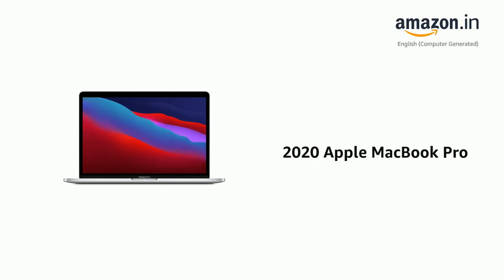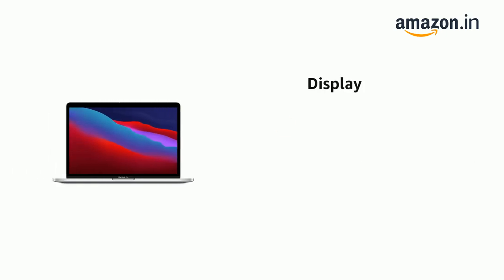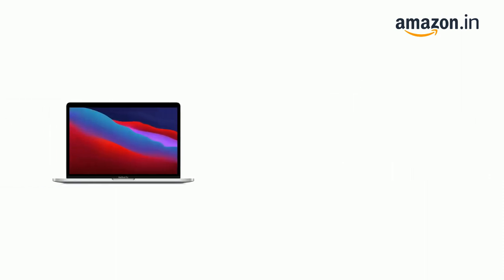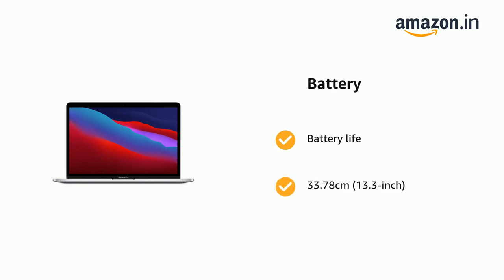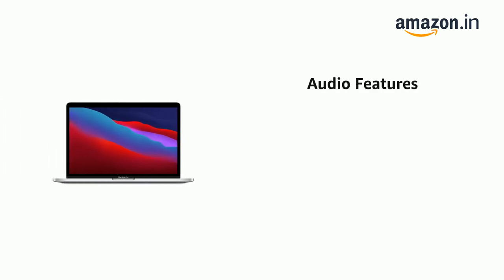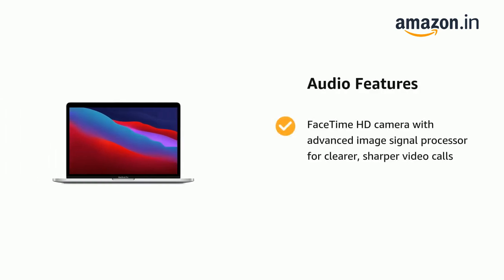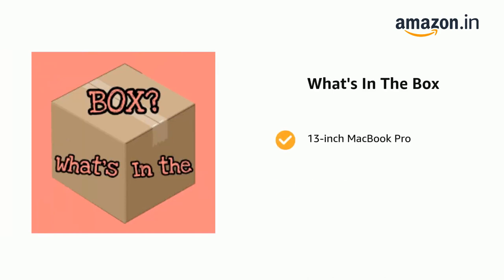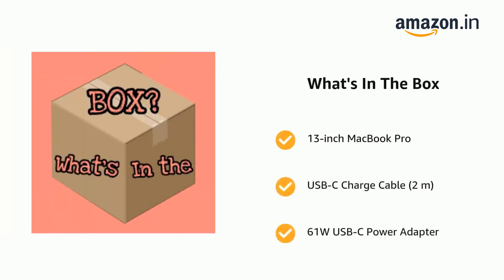Apple MacBook Pro (13.3-inch33.78 cm, Apple M1 chip with 8‑core CPU and 8‑core GPU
Apple-designed M1 chip for a giant leap in CPU, GPU, and machine learning performance
Get more done with up to 20 hours of battery life, the longest ever in a Mac
8-core CPU delivers up to 2.8x faster performance to fly through workflows quicker than ever
8-core GPU with up to 5x faster graphics for graphics-intensive apps and games
16-core Neural Engine for advanced machine learning
8GB of unified memory so everything you do is fast and fluid
Superfast SSD storage launches apps and opens files in an instant.